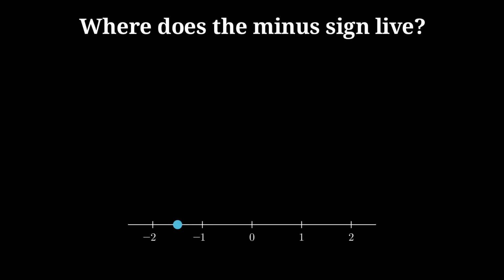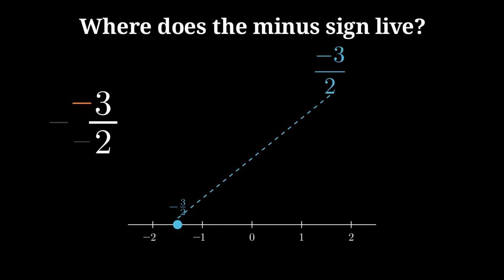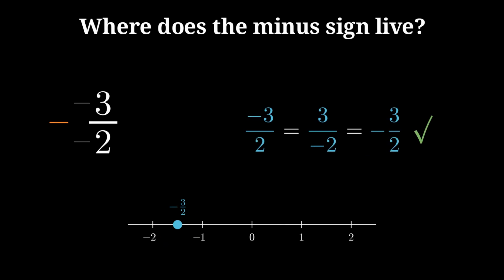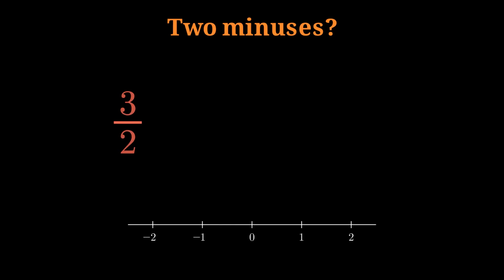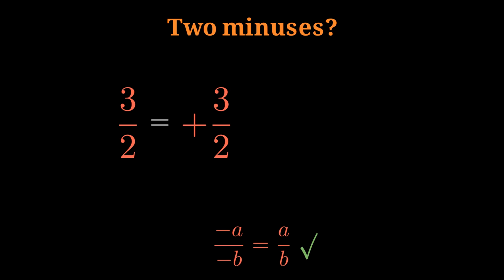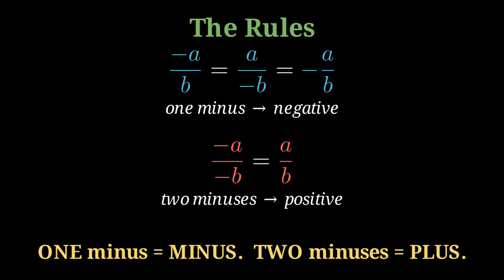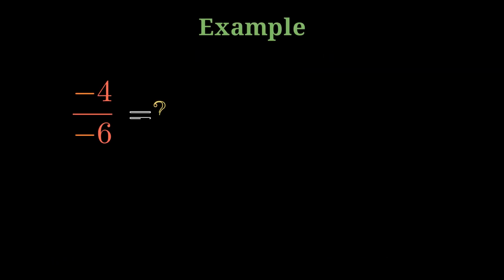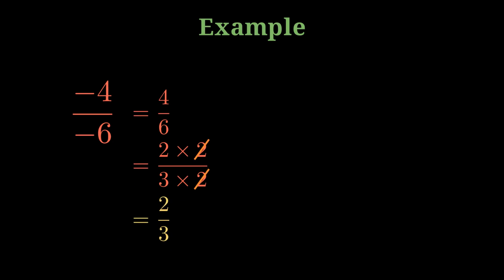Sign Conventions for Fractions — ONE minus, TWO minuses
Where does the minus sign live in a fraction? And what happens when you have TWO of them?

Grade 7 lesson on sign conventions for fractions. A single minus can live in three different "homes" — top, bottom, or in front of the whole fraction — and they all mean the same negative number. Two minuses cancel each other out: the fraction jumps to positive. Plus a worked example: simplify -4/-6 = 2/3.

Timestamps:
0:00 — Intro
0:11 — Title
0:15 — Remember: Signs in Division
0:33 — THE SIGN MIGRATION: Three Homes, One Value
1:00 — The Double Negative: POOF!
1:15 — The Rules
1:30 — Simplify -4/-6
1:48 — Let's Remember!